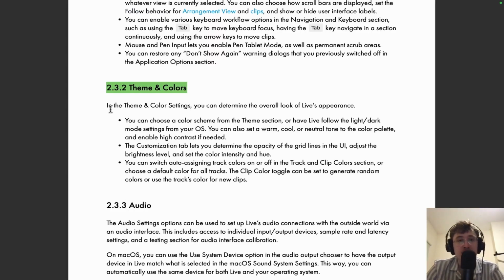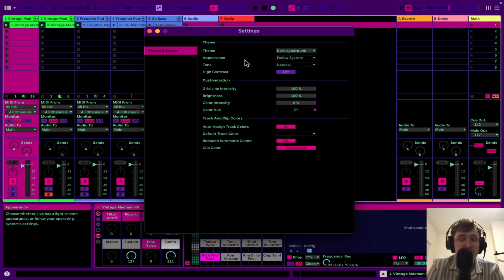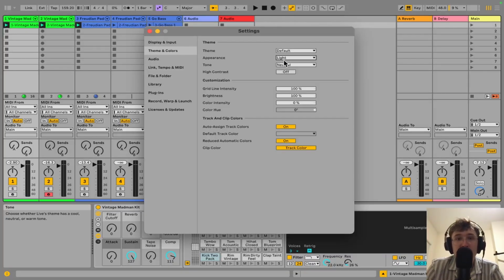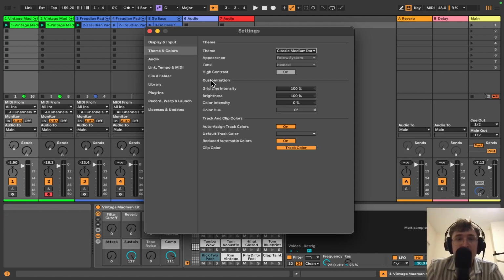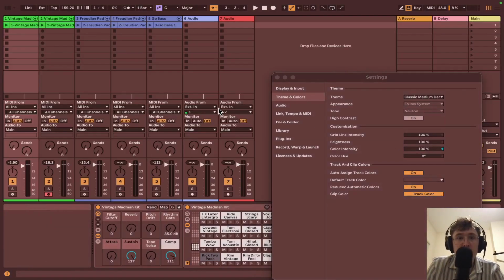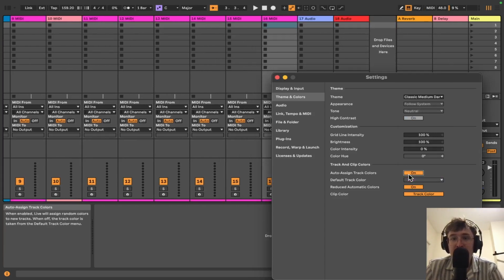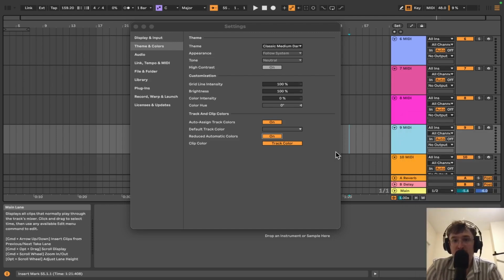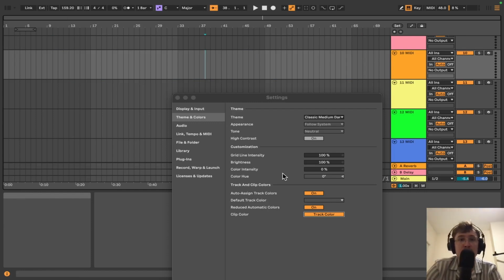Ableton Live Manual Tutorial (2): Theme & Colours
Section 2.3.2 of the Ableton Live 12 manual